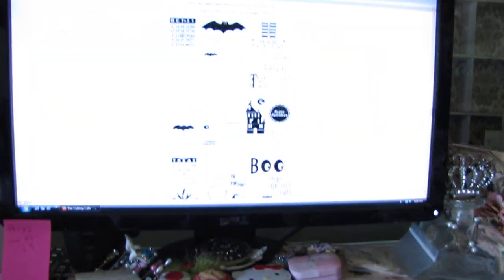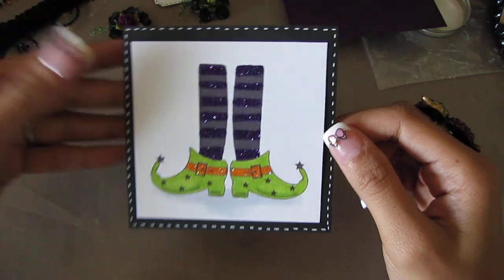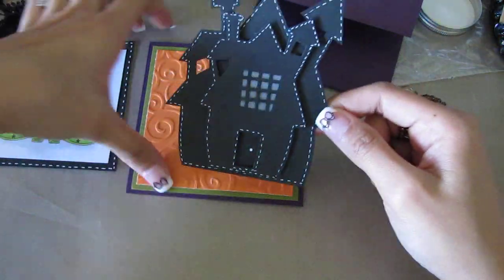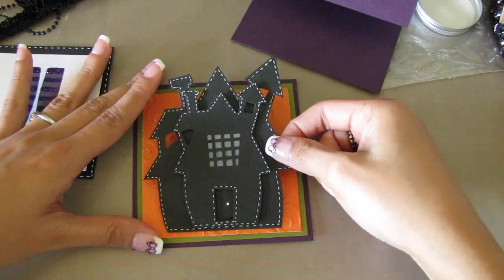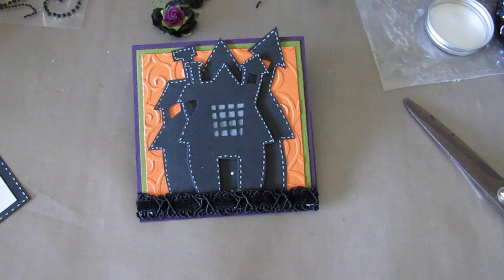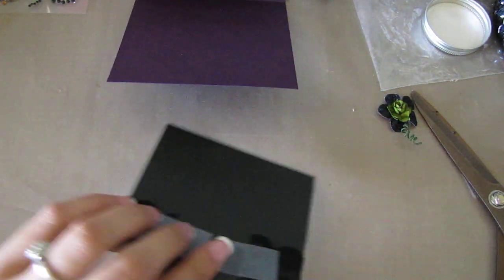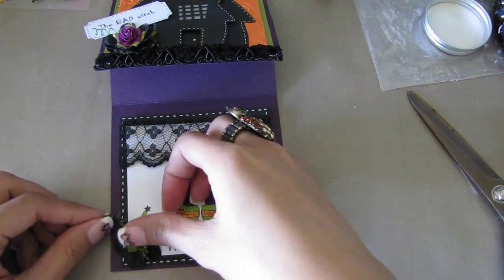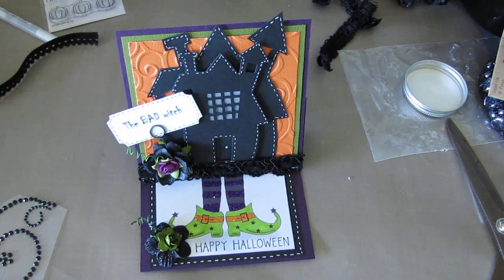The Cutting Cafe` - The Bad Witch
The Cutting Cafe` Printable Stamp set - Halloween Time